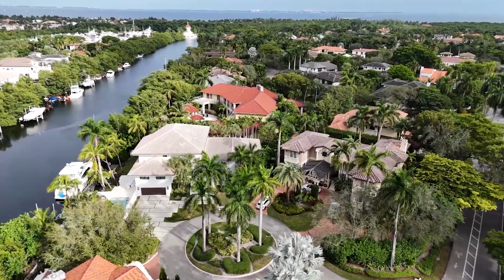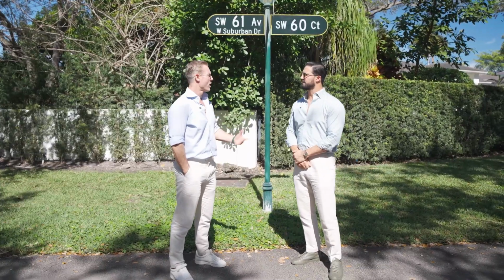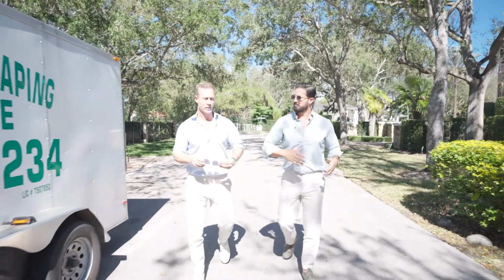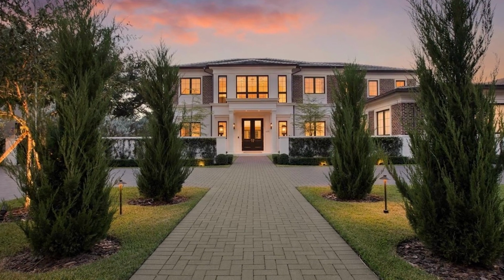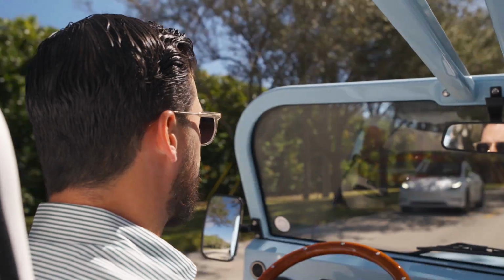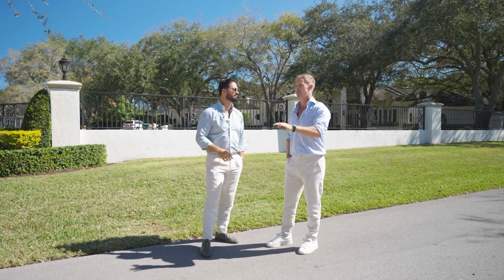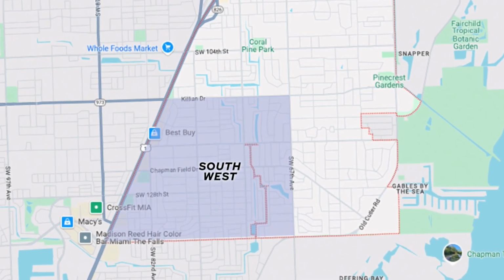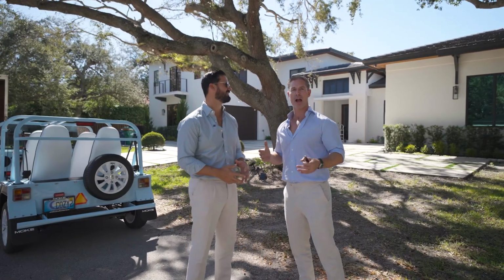Pinecrest Miami Neighborhood Tour: Best Family Homes & Luxury Real Estate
Join me, *David Siddons*, as I take you on an in-depth tour of *Pinecrest*, one of Miami’s most sought-after neighborhoods—especially for families looking for luxury living, top-rated schools, and expansive properties.

In this video, I’m joined by *Jorge Salazar* as we break down Pinecrest into its four distinct quadrants, highlighting everything you need to know—from the *best streets* and *top home sales* to *land values*, **market trends**, and what makes this neighborhood so appealing to families and investors.

We’ll take you through:
- Pinecrest’s *luxury real estate market* and what homes are currently selling for
- The *most coveted streets* and where the hidden gems are
- *Family-friendly amenities* including top schools, parks, and community hotspots
- Insights on *land values* and why Pinecrest remains a prime spot for new construction and high-end living

Whether you’re relocating to Miami, exploring investment opportunities, or simply curious about Pinecrest, this video has everything you need to make an informed decision.

👉 *For more details on Pinecrest, read the full blog article here:*
👉 *For PINECREST HOMES FOR SALE:*

⏱️ *Chapters:*
00:00 – Welcome to Pinecrest
00:28 – Breaking Down Pinecrest: The 4 Quadrants
01:05 – Exploring the Northeast Quadrant: The Priciest Pocket
05:35 – The Northwest Quadrant: Luxury Living at a Better Value
09:30 – Southeast Pinecrest: A Hotspot for New Construction
12:08 – Southwest Pinecrest: The Most Affordable Luxury
15:07 – Why Families Love Pinecrest & Final Thoughts

Looking to move to Miami or find your dream home in Pinecrest?